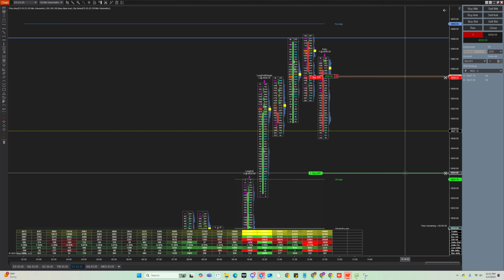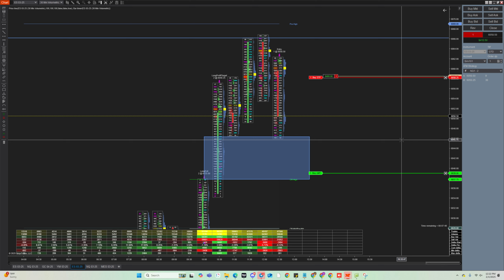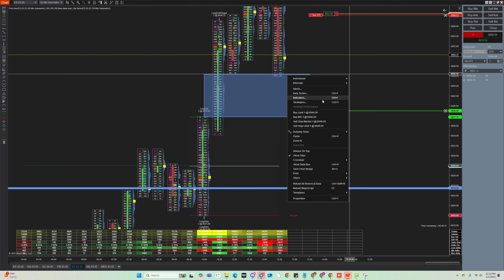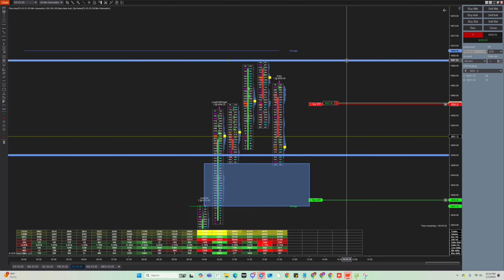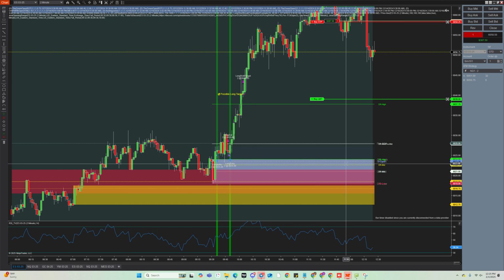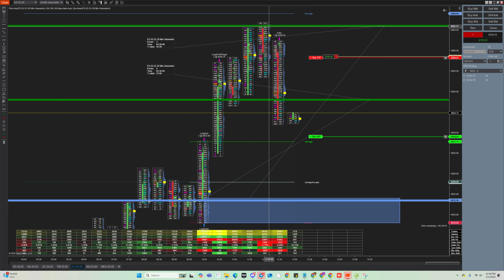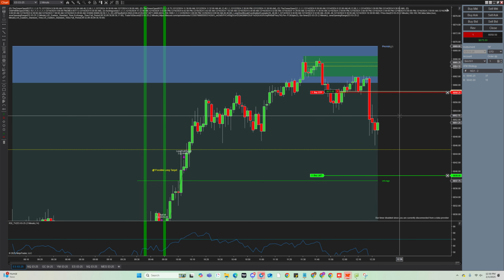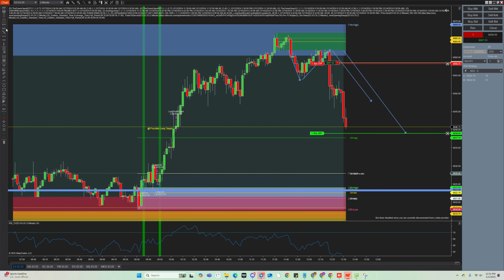Scalping JDflow Zones and JD Levels | Day Trading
Hey traders, welcome back! In this video, I’m going to break down how I scalp futures using levels and zones straight from my trade plan. If you’ve ever struggled with knowing exactly where to enter and exit, or you find yourself chasing trades instead of executing with confidence, this is for you. I’ll show you how I map out key areas, read price action, and take high-probability setups with precision. Stick around—by the end of this, you’ll have a clear strategy you can apply to your own trading. Let’s get into it!